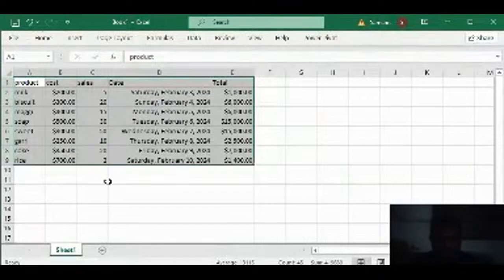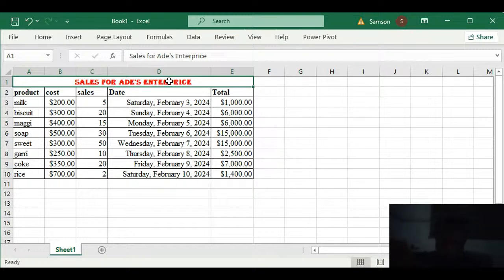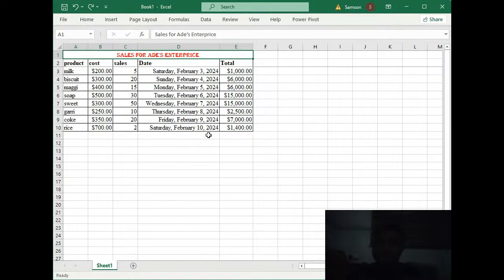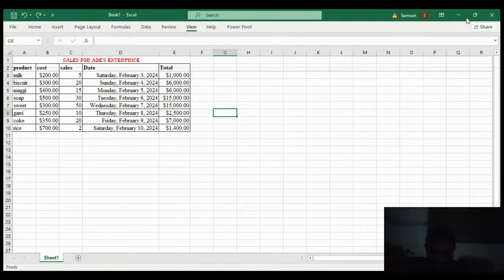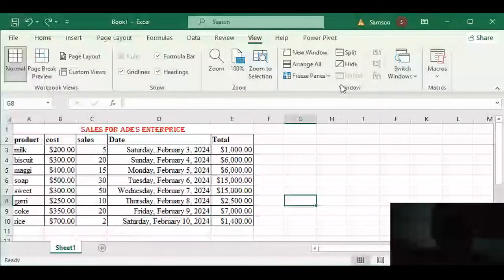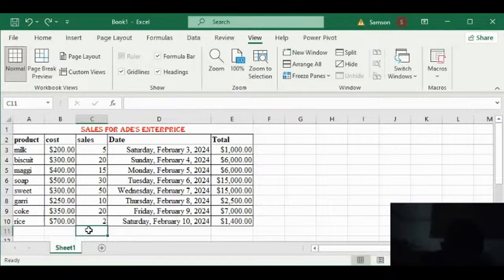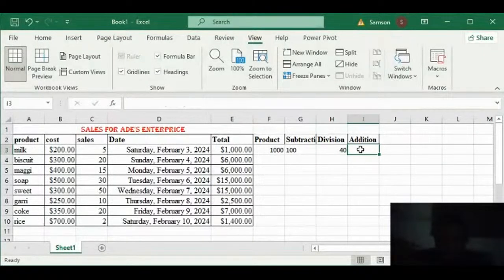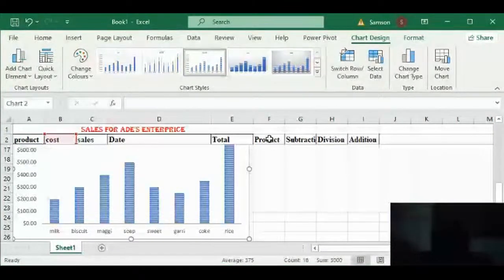Introduction to MS excel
Overview of excel